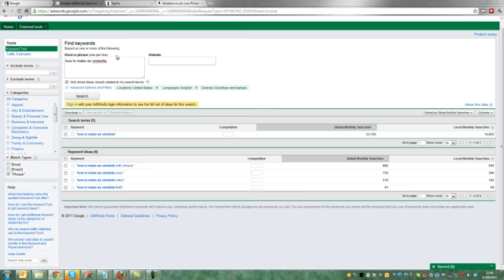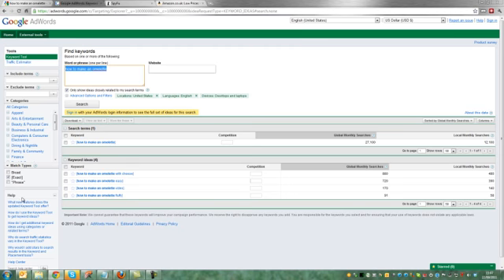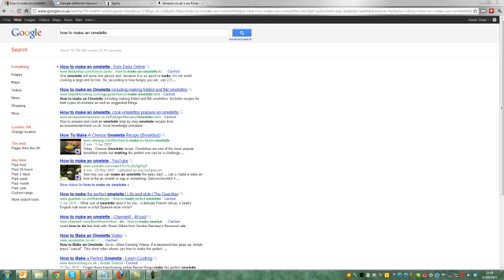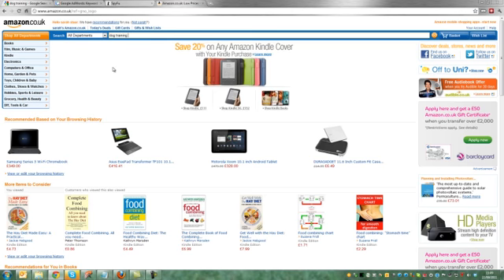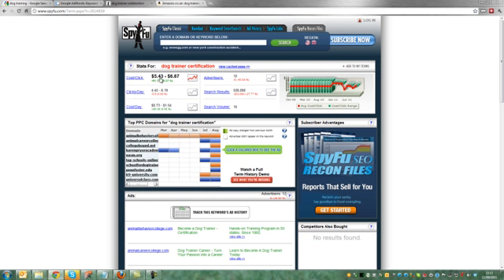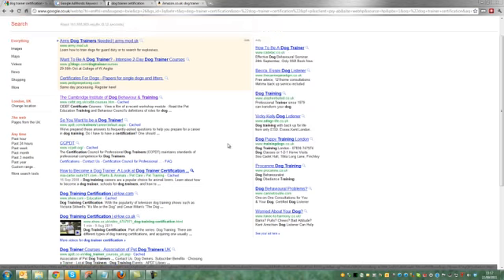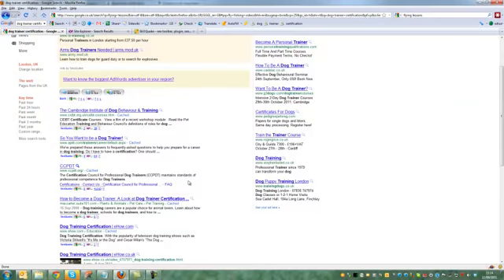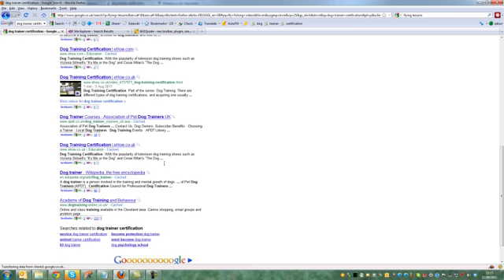Finding A Niche